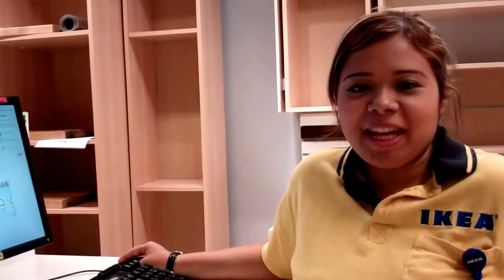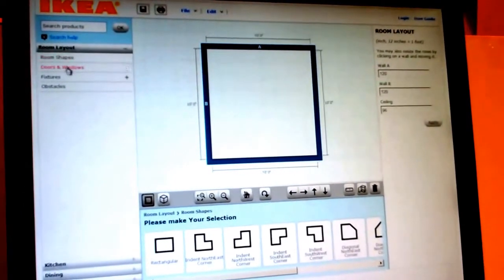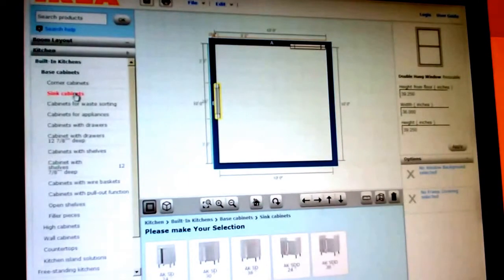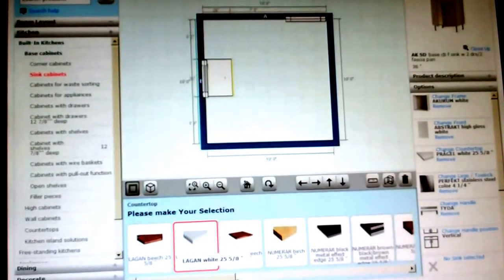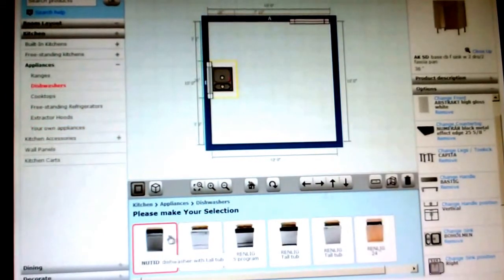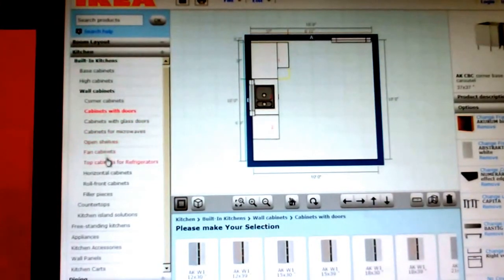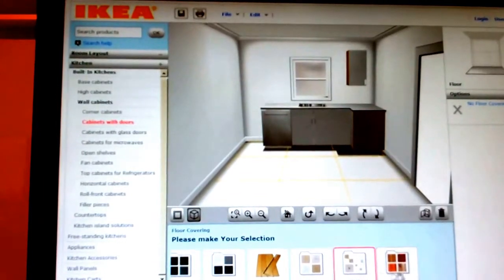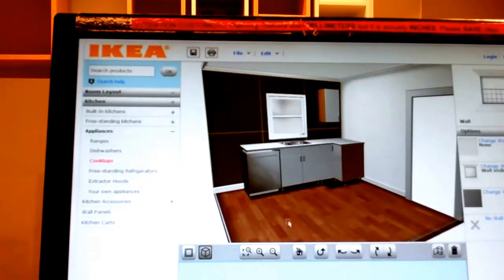IKEA print to Art experts 2015